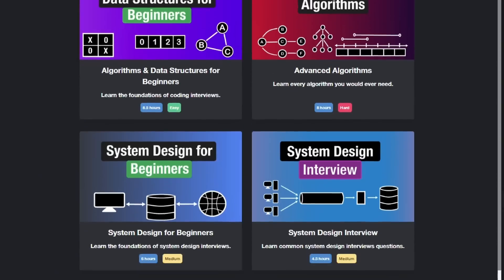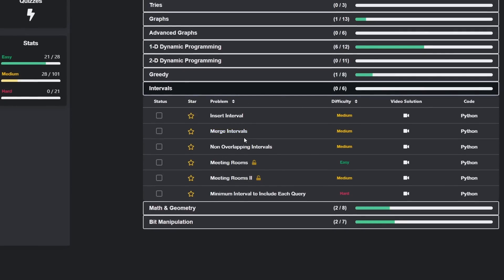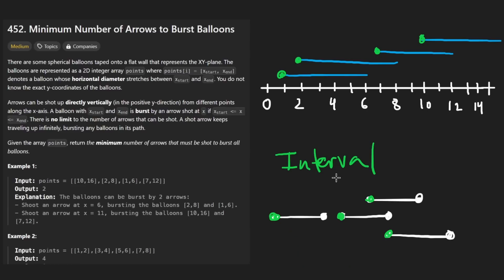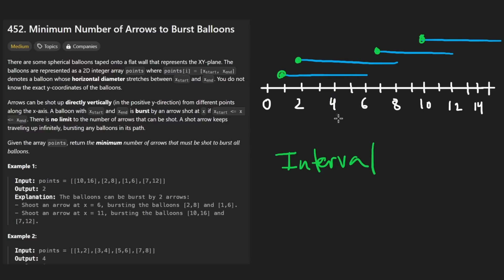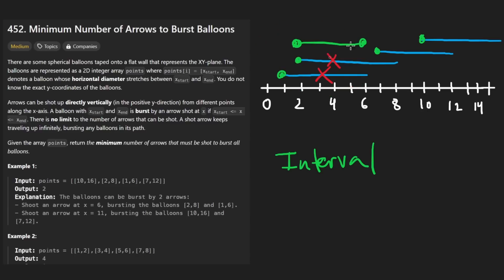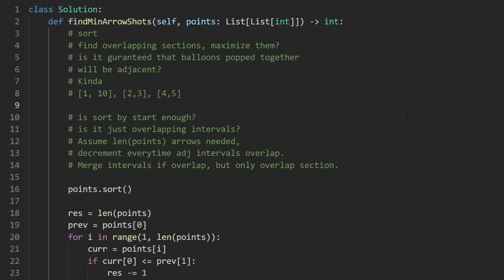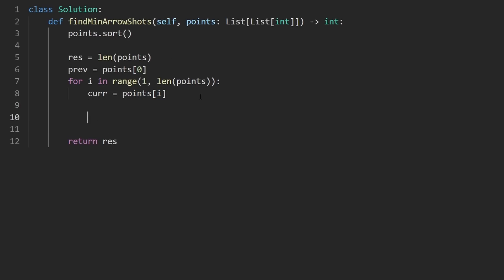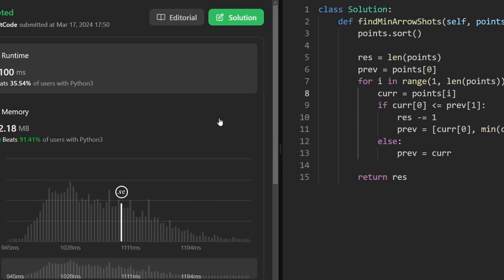Minimum Number of Arrows to Burst Balloons - Leetcode 452 - Python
0:00 - Read the problem
0:14 - Drawing Explanation
8:46 - Coding Explanation

leetcode 452